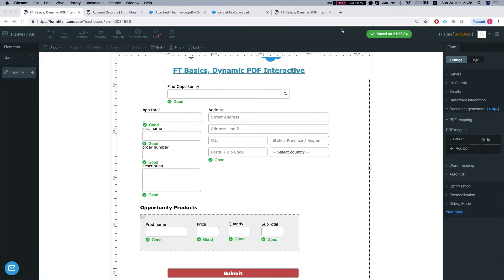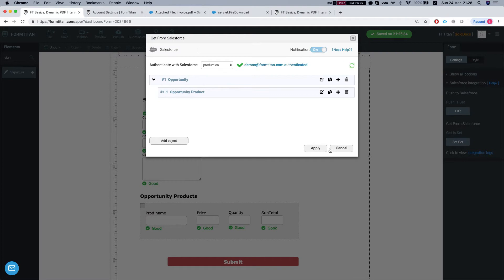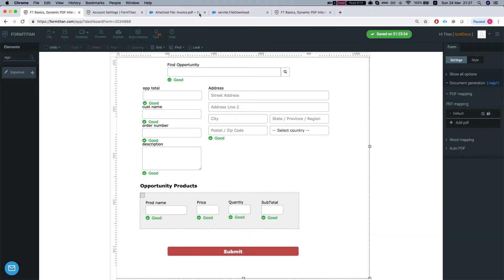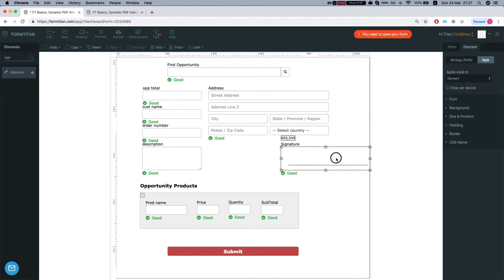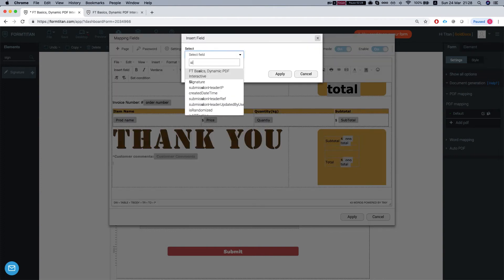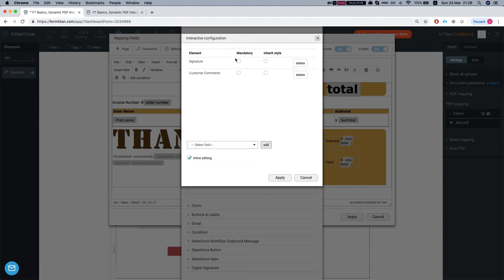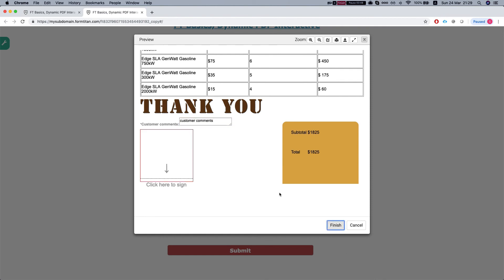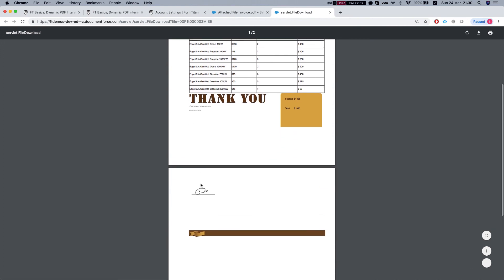Getting Started: Making dynamic PDF interactive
Watch how to make your dynamic PDF interactive.